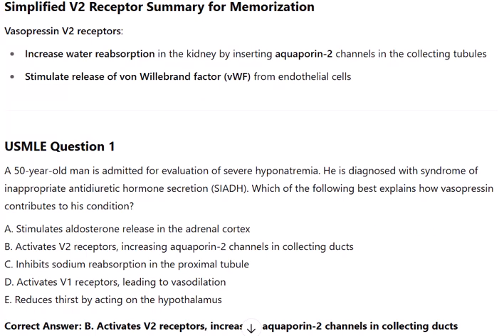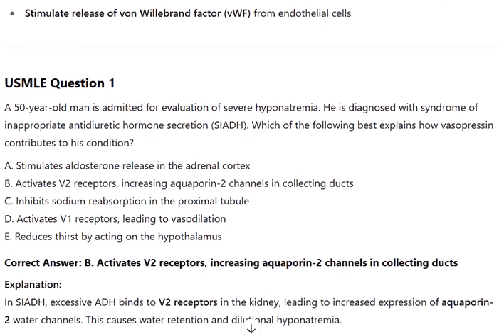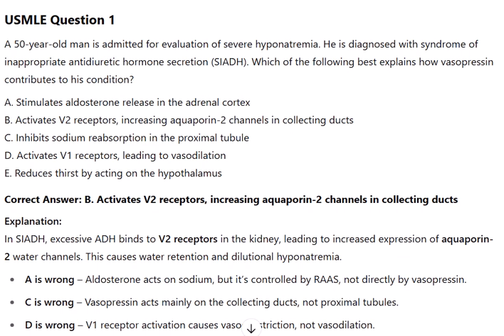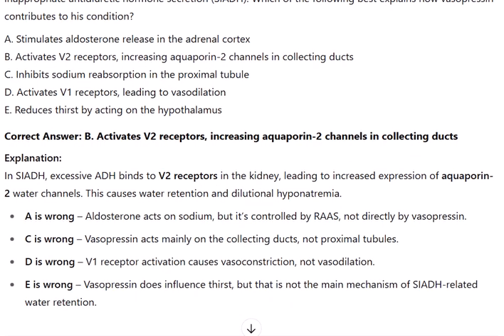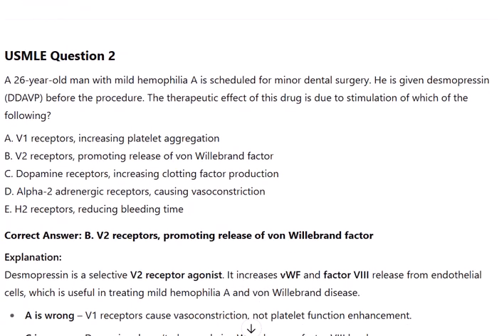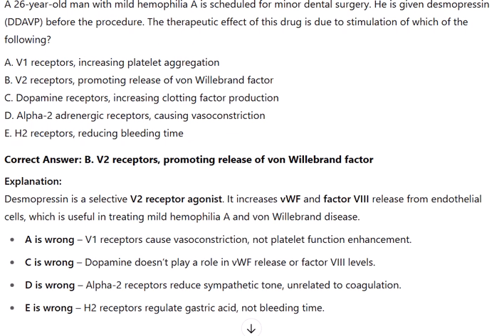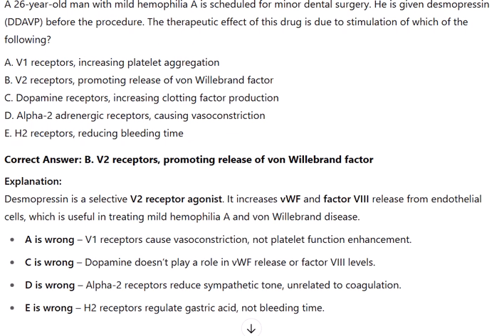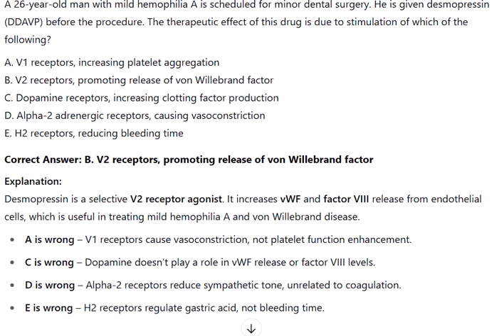V2 Receptor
USMLE